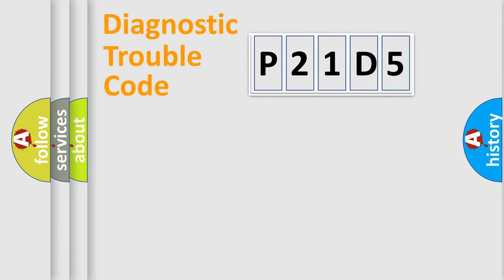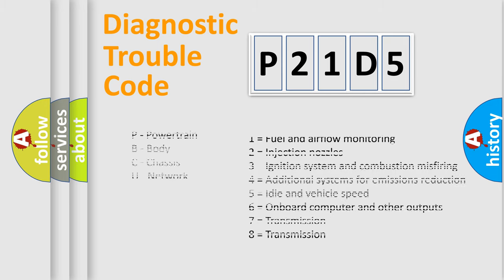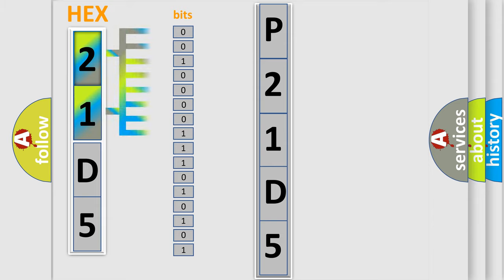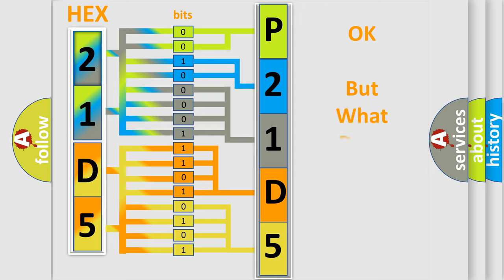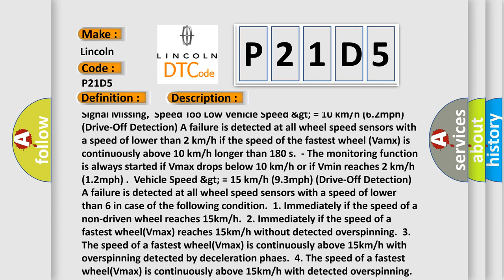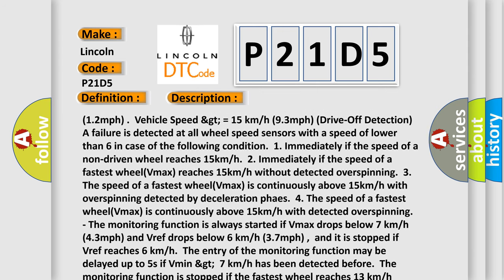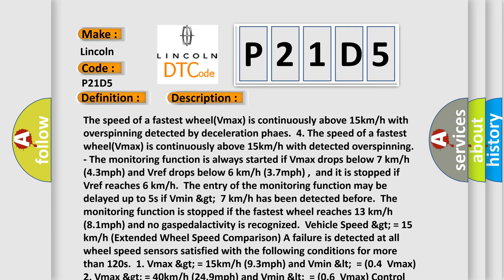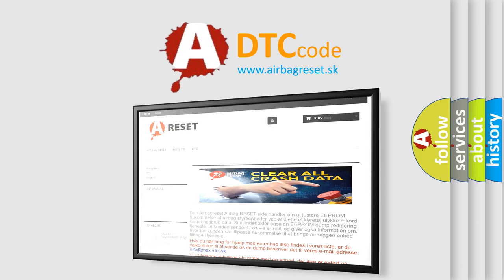DTC Lincoln P21D5 Short Explanation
Contents:
0:21 Basic DTC analysis according to OBD2 protocol standard.
1:48 Insight into programming
2:58 A diagnostically understandable description of the Diagnostic Trouble Code
3:05 Basic error definition

Make:
Lincoln
Code:
P21D5
Definition:
Right Front Wheel Speed Sensor Signal Invalid or No Signal
Description:
Signal Missing,Speed Too Low Vehicle Speed &gt; = 10 km or h (6.2mph) (Drive-Off Detection) A failure is detected at all wheel speed sensors with a speed of lower than 2 km or h if the speed of the fastest wheel (Vamx) is continuously above 10 km or h longer than 180 s.- The monitoring function is always started if Vmax drops below 10 km or h or if Vmin reaches 2 km or h (1.2mph) .Vehicle Speed &gt; = 15 km or h (9.3mph) (Drive-Off Detection) A failure is detected at all wheel speed sensors with a speed of lower than 6 in case of the following condition.1. Immediately if the speed of a non-driven wheel reaches 15km or h.2. Immediately if the speed of a fastest wheel(Vmax) reaches 15km or h without detected overspinning.3. The speed of a fastest wheel(Vmax) is continuously above 15km or h with overspinning detected by deceleration phaes.4. The speed of a fastest wheel(Vmax) is continuously above 15km or h with detected overspinning.- The monitoring function is always started if Vmax drops below 7 km or h (4.3mph) and Vref drops below 6 km or h (3.7mph) ,and it is stopped if Vref reaches 6 km or h.The entry of the monitoring function may be delayed up to 5s if Vmin &gt;7 km or h has been detected before.The monitoring function is stopped if the fastest wheel reaches 13 km or h (8.1mph) and no gaspedalactivity is recognized.Vehicle Speed &gt; = 15 km or h (Extended Wheel Speed Comparison) A failure is detected at all wheel speed sensors satisfied with the following conditions for more than 120s.1. Vmax &gt; = 15km or h (9.3mph) and Vmin = (0.4Vmax) 2. Vmax &gt; = 40km or h (24.9mph) and Vmin = (0.6Vmax) Control Cycle Too Long A failure is detected if the duration of permanent pressure reduction or pressure holding phases exceeds for 28s.
Cause:
 Improper installation of wheel speed sensorAbnormal Rotor and wheel bearingFaulty Wheel speed sensor(FL,FR,RL,RR)Faulty HECU